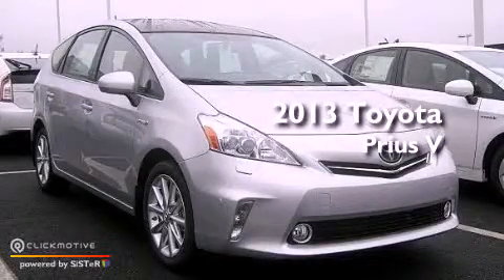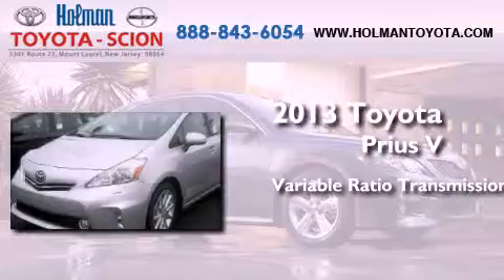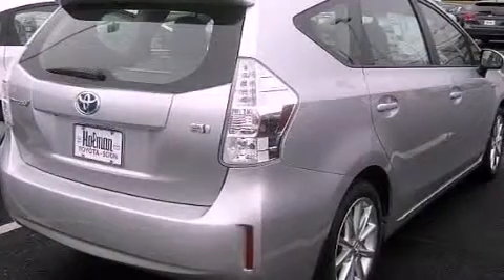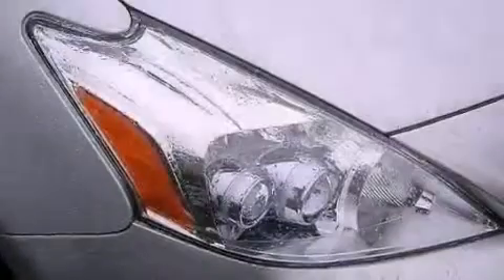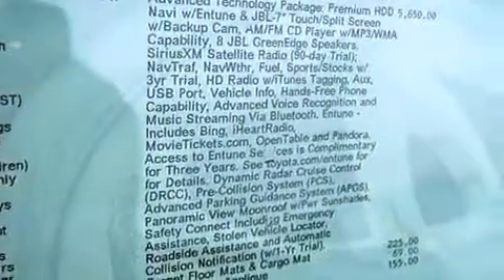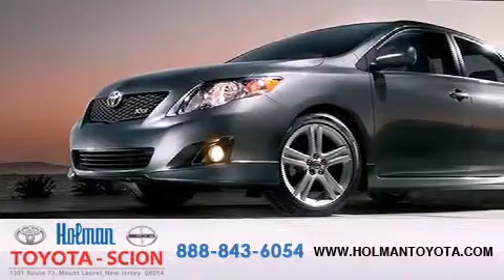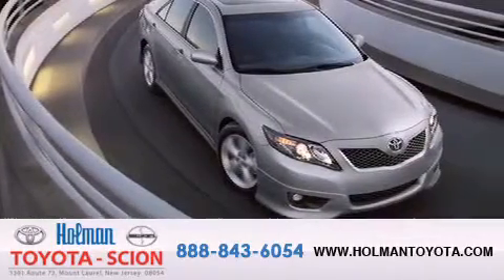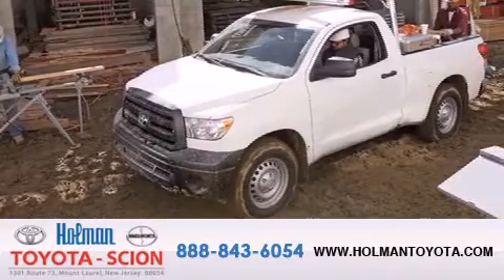2013 Toyota Prius V Mount Laurel NJ 08054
Year : 2013
 Make : Toyota
 Model : Prius V
 Engine : Gas/Electric I4 1.8L/110
 Trans . : Variable
 Exterior : Classic Silver Metallic
 Miles : 4
 Interior : LA18/DARK GRAY
 Stock : 31308